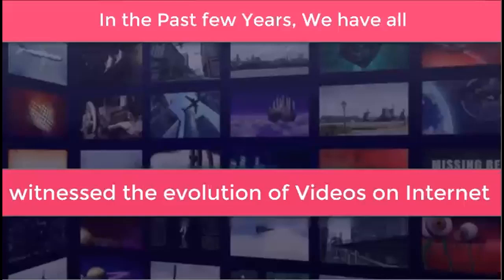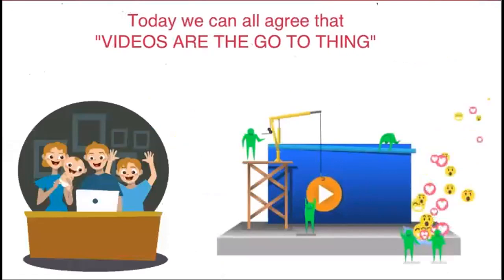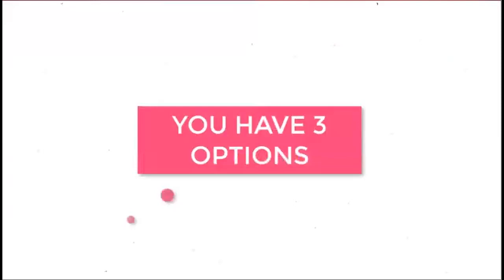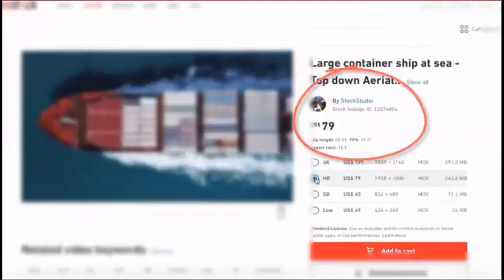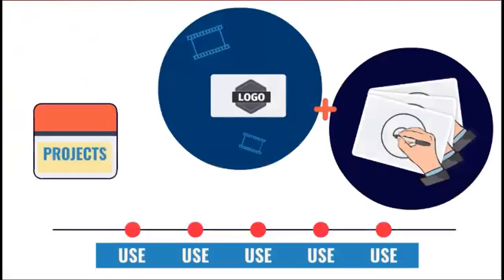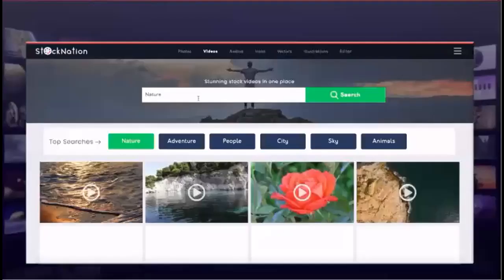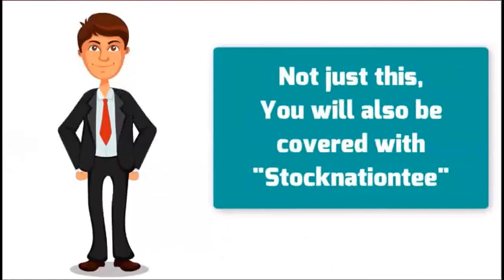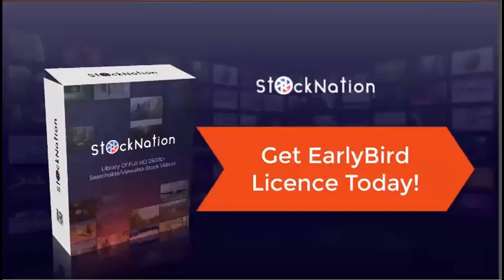STOCKNATION VIDEO AND IMAGE LIBARY FOR CONTENT MARKETING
Are you one of those customers that have paid between $10 and $199 per High-Def Stock Video?

🛑 Stop Doing that because there is something Bigger, Better and Cheaper.

It works in 3 easy steps:

Step 1 - Search your Desired Videos
Step 2 - Preview your Video
Step 3 - Download and Use in your Project

No Monthly Fees, Unlimited Downloads, One Time Cost, Searchable SAAS App.